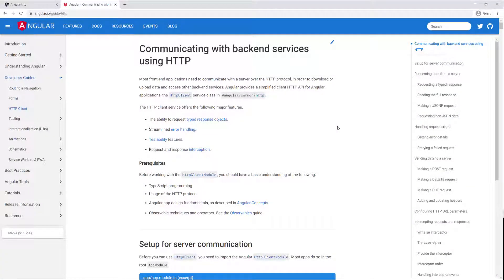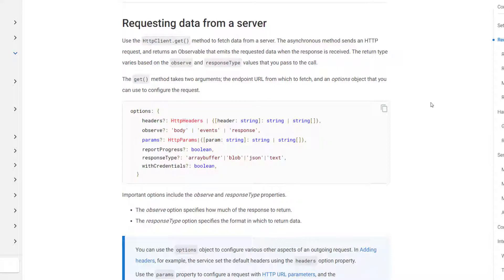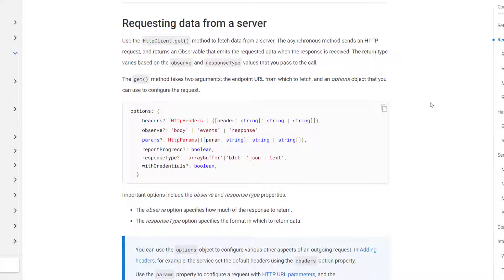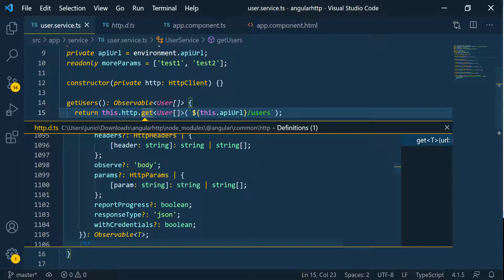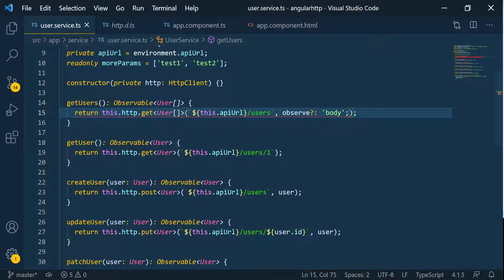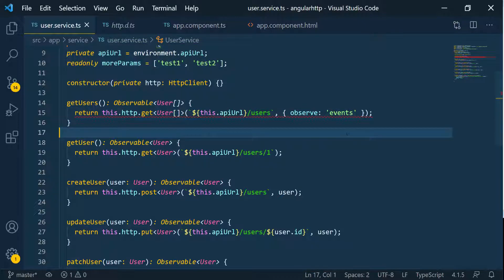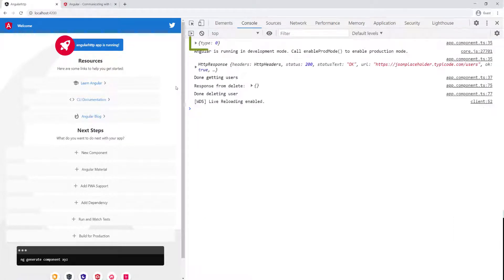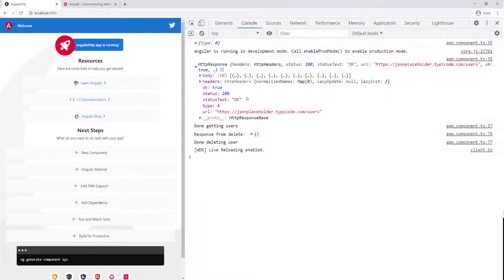Angular HTTP API | Part 34 - HTTP Events